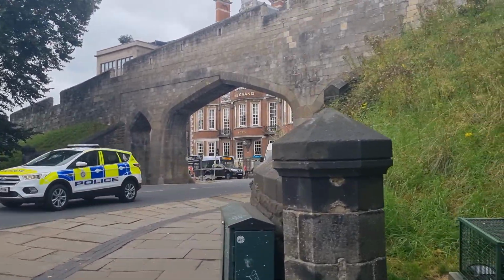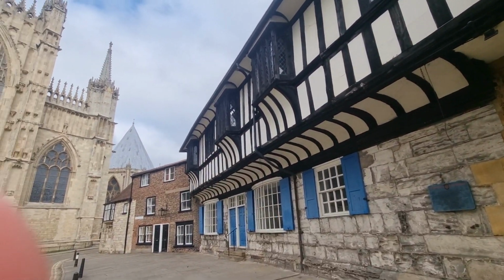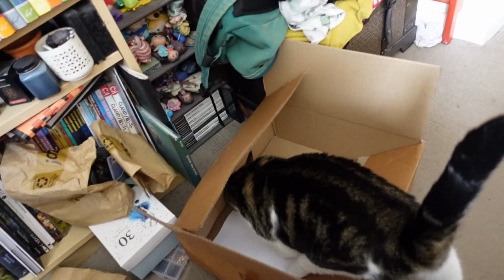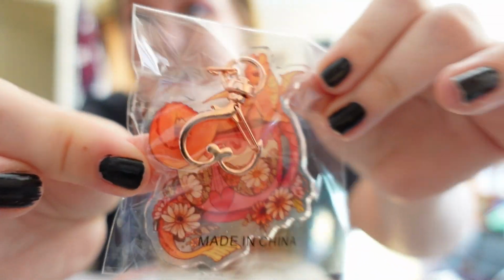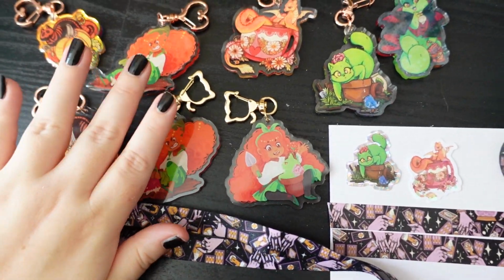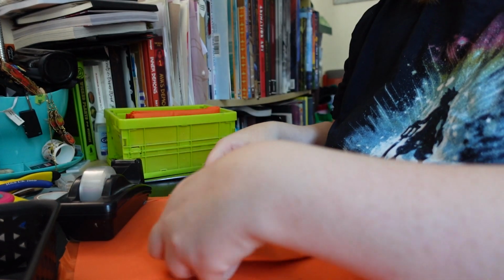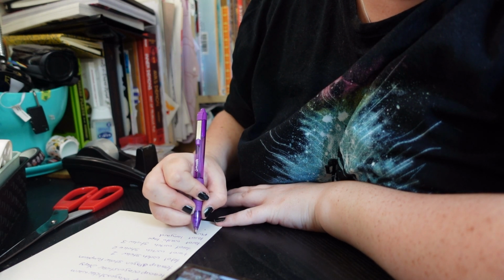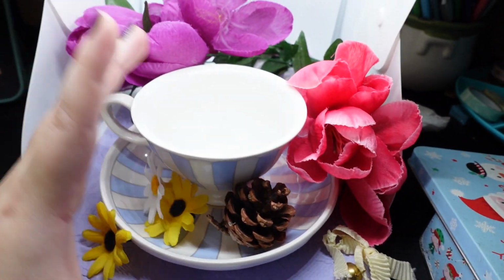Adventures and store launch - Studio vlog 9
Hello everyone and welcome to my Studio vlog, this month had some fun moments and even though a lot of it wasn't work but honestly i'm proud of what i did get done and i'm so happy with what i got done. Please let me know what you think i can't wait to try this new adventure with the channel . Be sure to give me feedback x

Commissions are now open !!!
 The form to register interest is here  with T&Cs

You can get prints and other merchandise

You can send fanmail here-
P.O.BOX-
Sophiralou
Bolton
BL1 9XZ
United Kingdom

music *space lady*